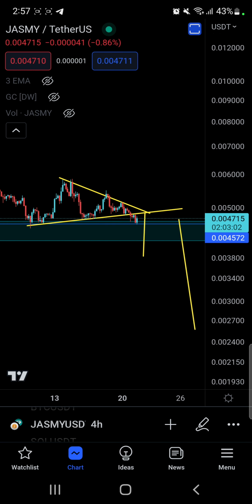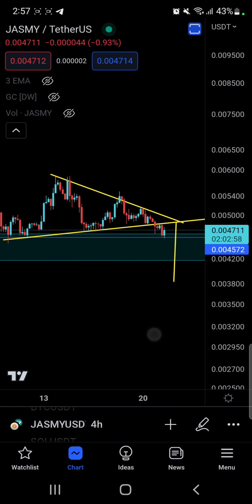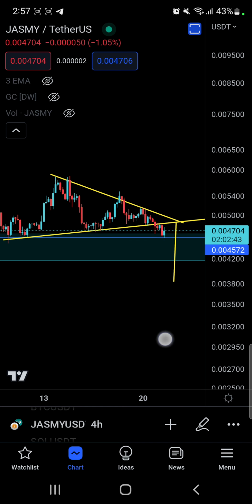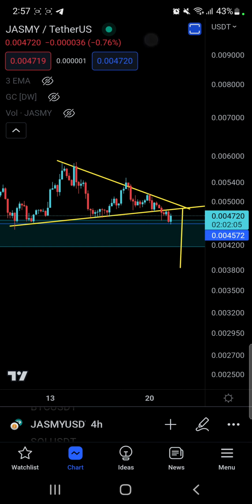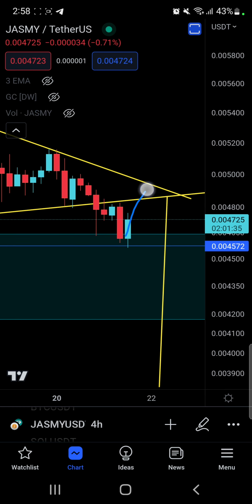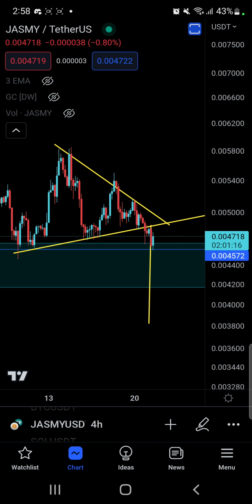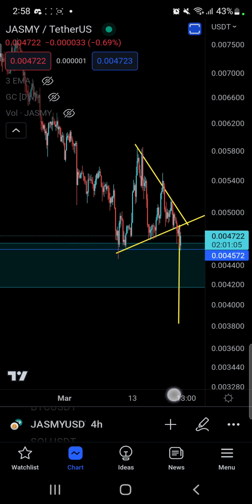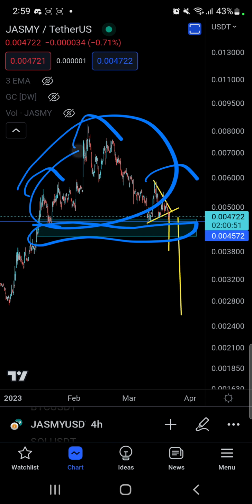JASMY COIN PRICE PREDICTION [ BROKEDOWN + GIVEAWAY ]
SHIBA COIN UPDATE

gala price prediction

eversafu crypto

chatgpt crypto coin

omg crypto

aavegotchi crypto

Content gap

lunc

gala crypto

twt coin prediction

hbar crypto

jasmy

Icx crypto

Terra

Cryptocurrency exchange

luna classic

jasmy coin